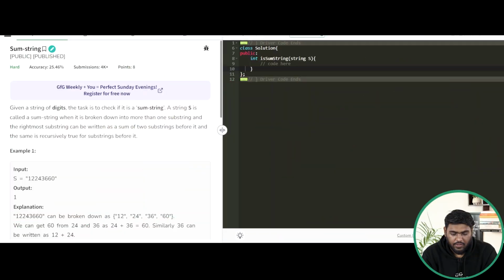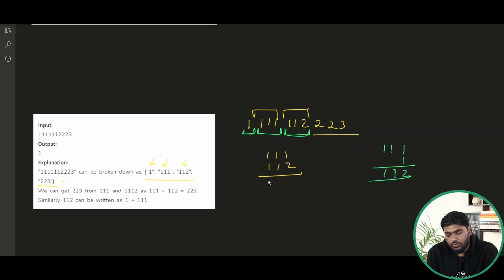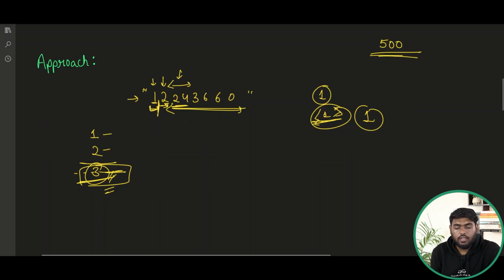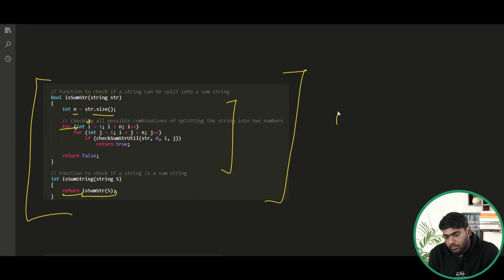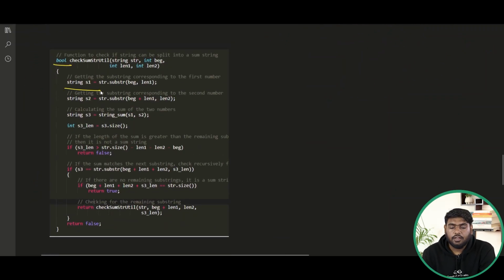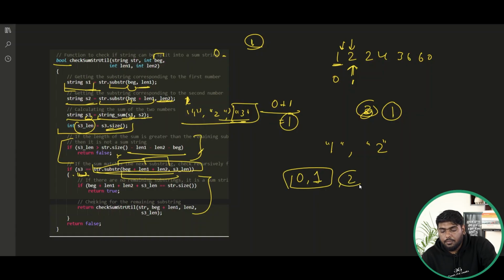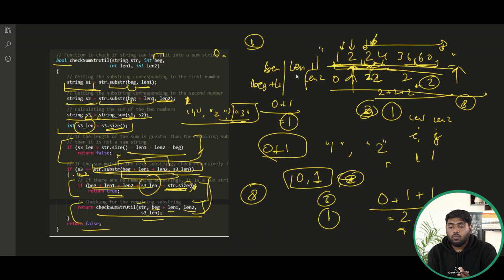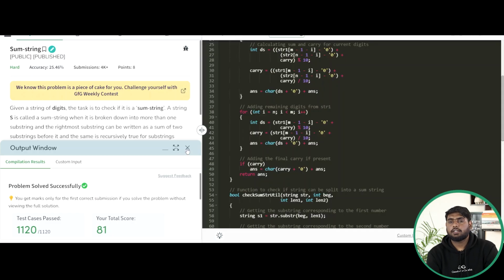POTD- 04/12/2023 | Sum-string | Problem of the Day | GeeksforGeeks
So come along and solve the GFG POTD of 04 December 2023 with us!